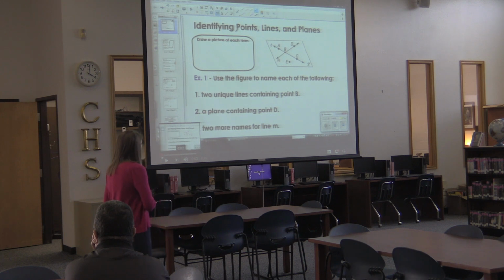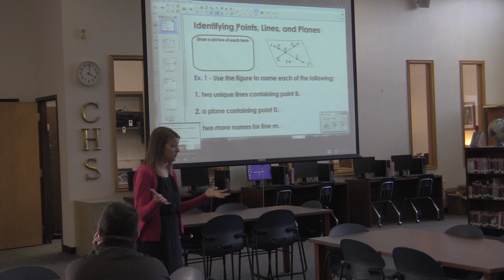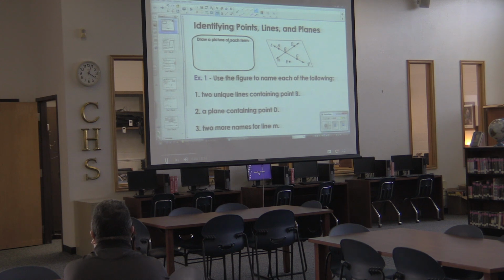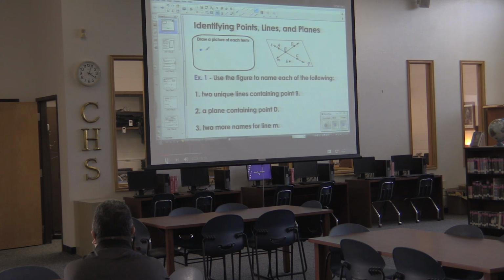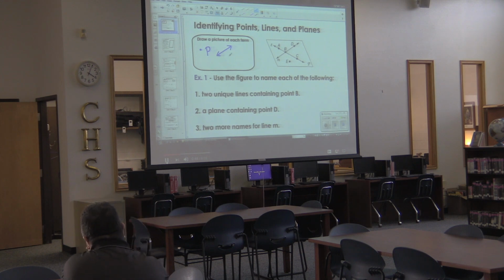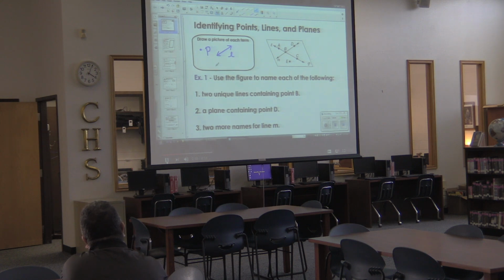Tech Tuesday Choctaw High School 9/05/17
Today's speaker Ms. Mattie O'Donnell discusses her flipped classroom.